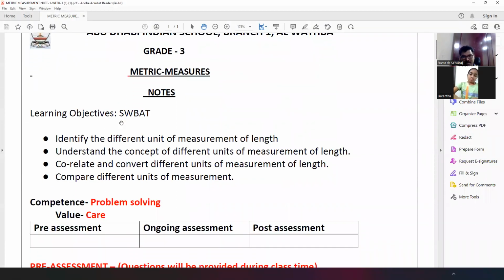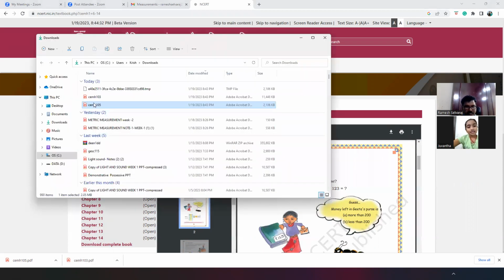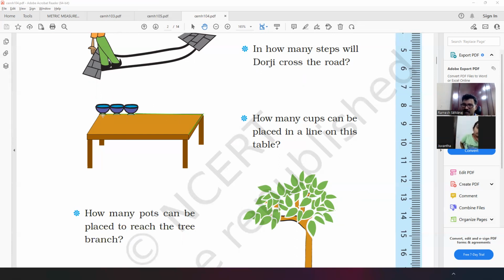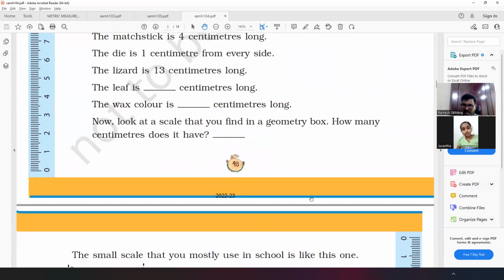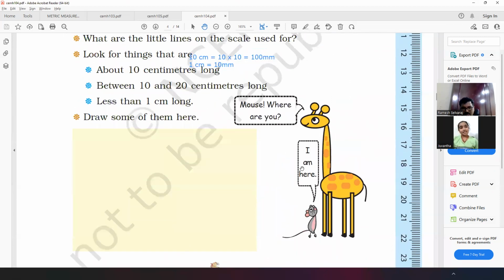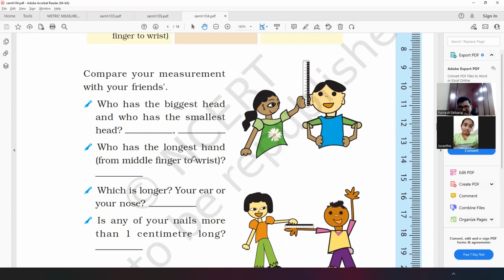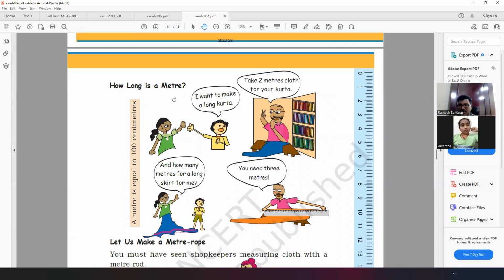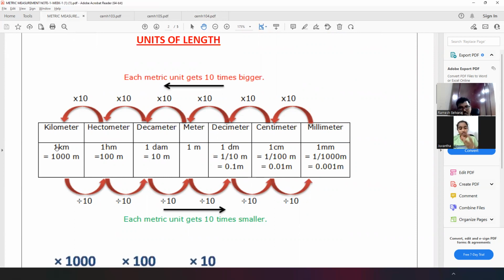Grade 3 - Maths - Length - School tution